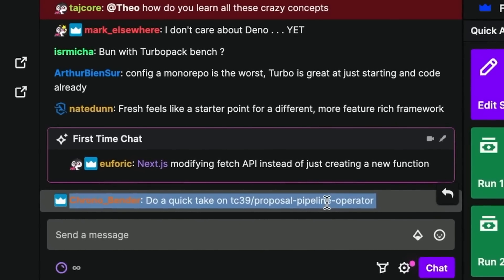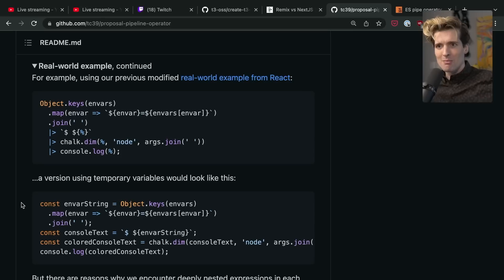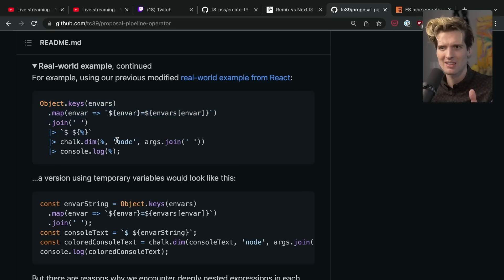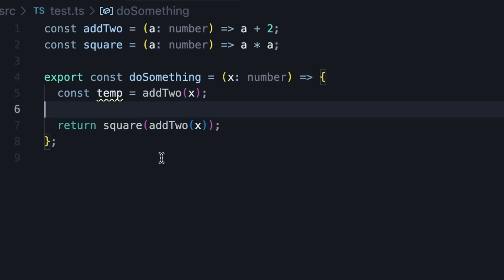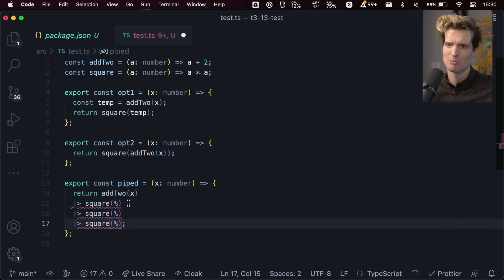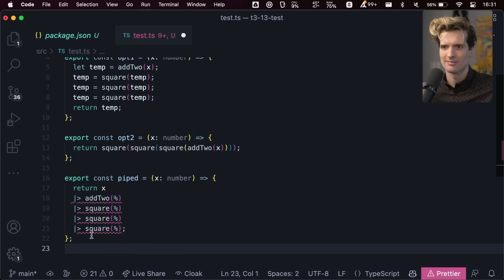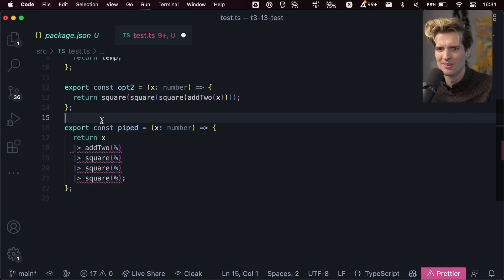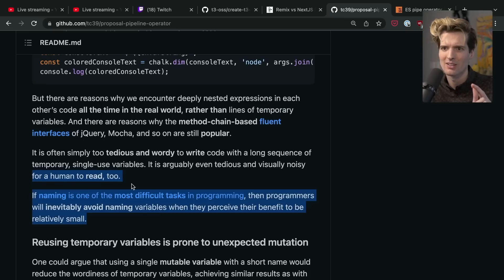I've Waited YEARS For This JavaScript Feature...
Omgomgomg we're finally getting pipeline operators in javascript

S/O Mir for the awesome edit 🙏